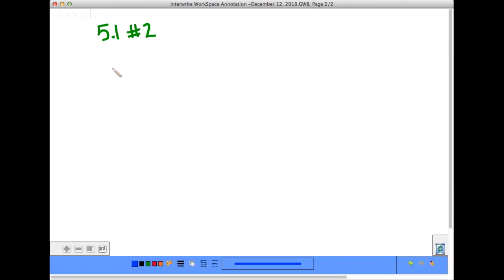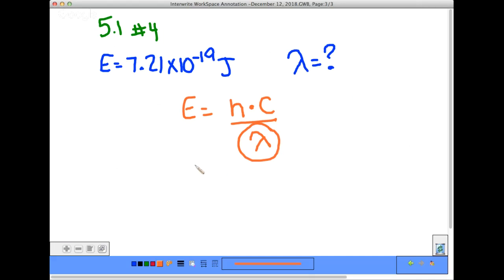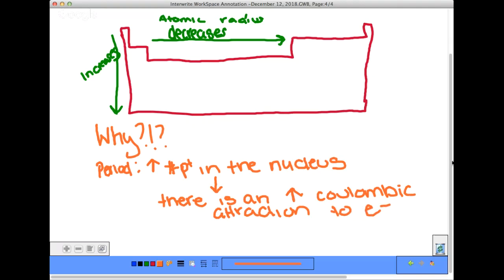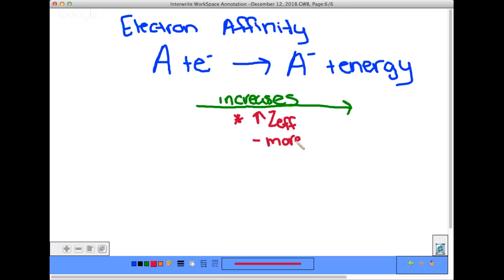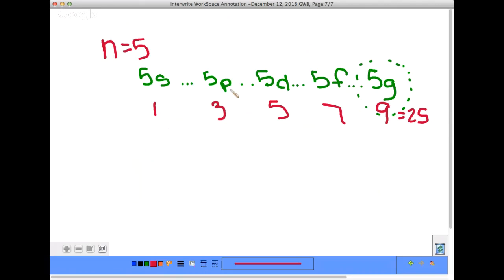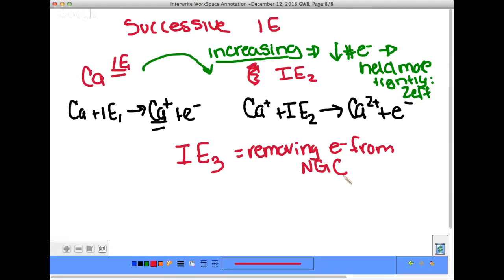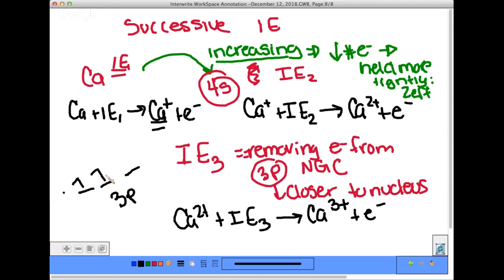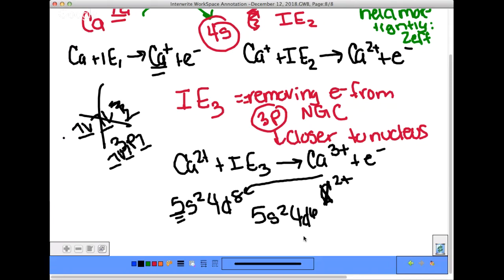Unit 5 HChem Review